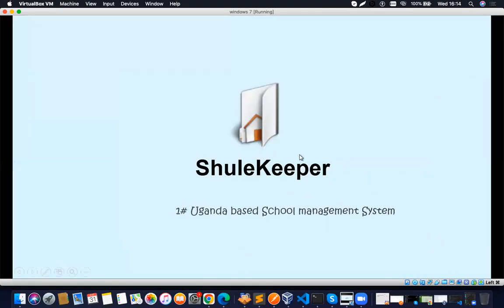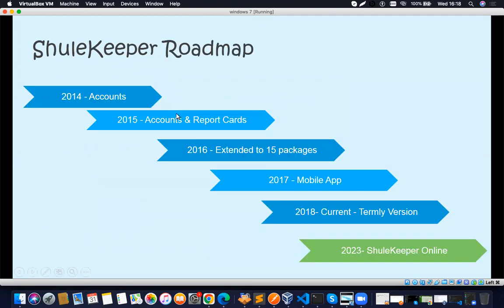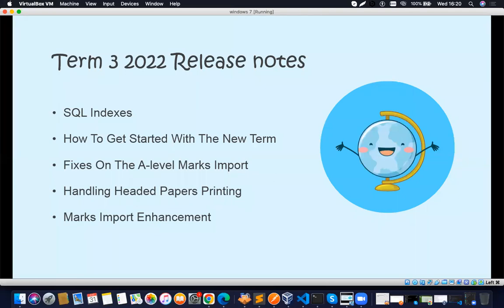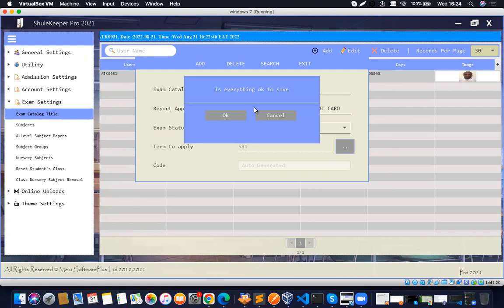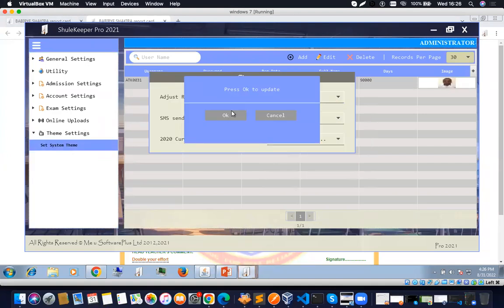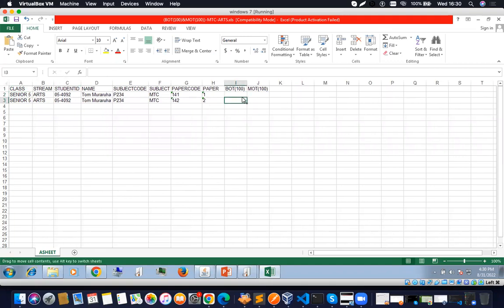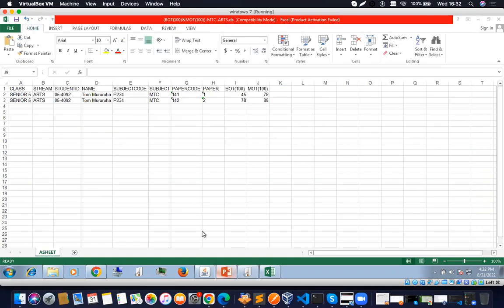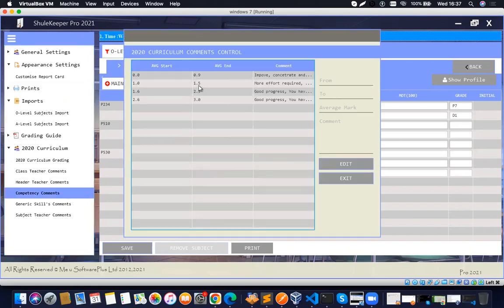ShuleKeeper - Term 3 2022 Release notes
=== CHANGES ADDED ===
SQL Indexes
How To Get Started With The New Term
Fixes On The A-level Marks Import
Handling Headed Papers Printing
Marks Import Enhancement